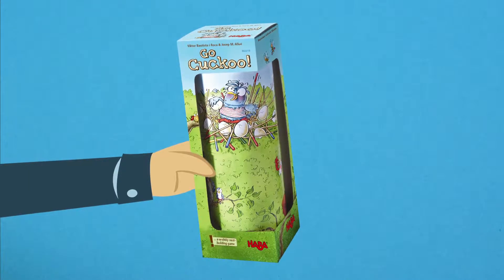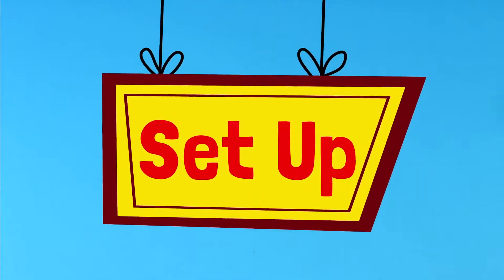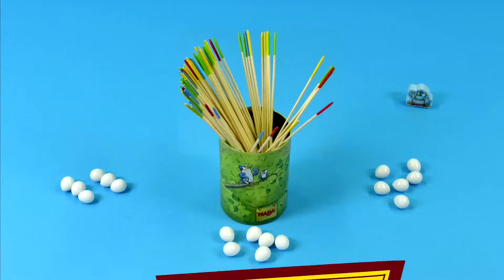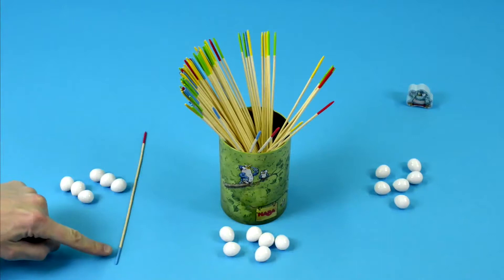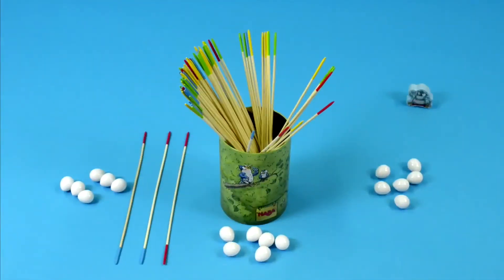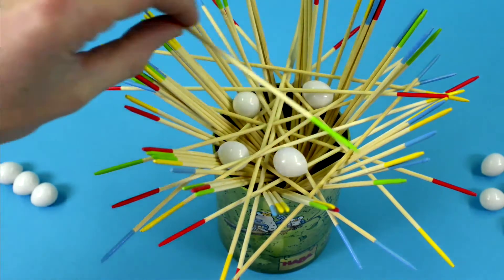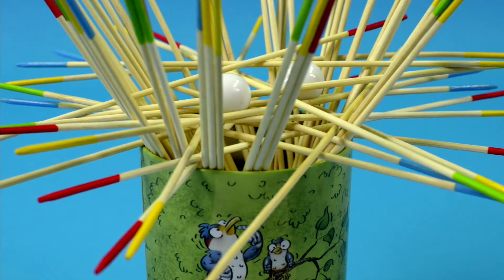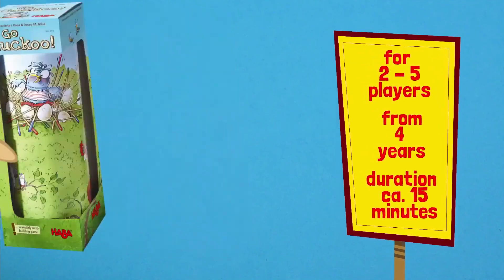Haba - El Cuco Kiko estrena nido, en CuCuToys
El juego de mesa más divertido de Haba. Ayuda al Cuco Kiko a construir su nido... cuidado que no se caigan los huevos!
Un divertidísimo juego de equilibrio y estrategia para toda la familia a partir de 4 años.